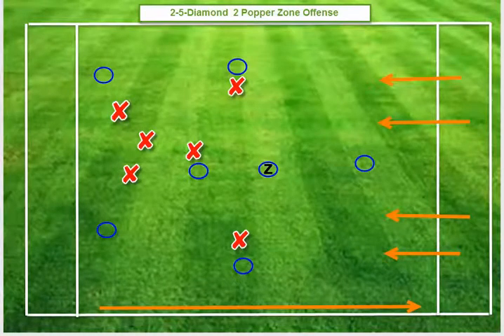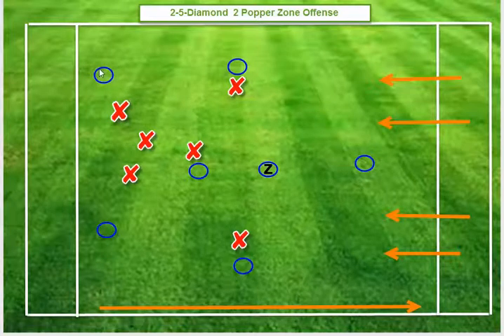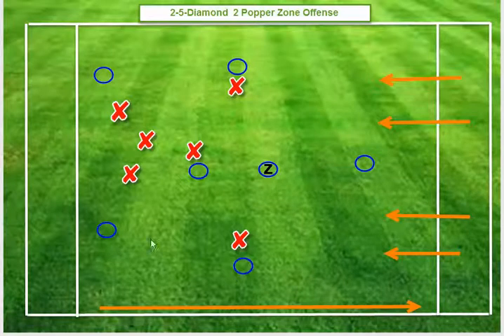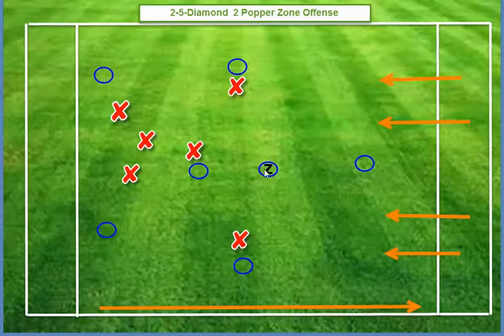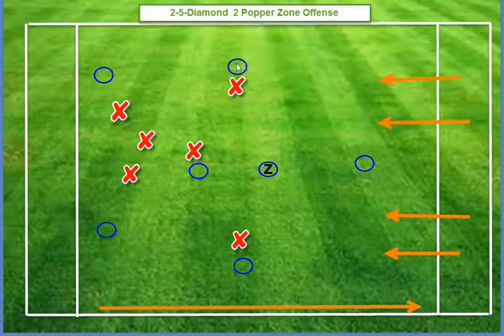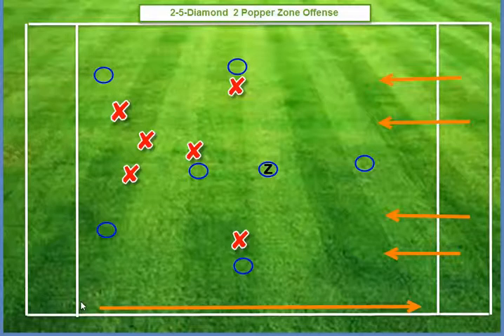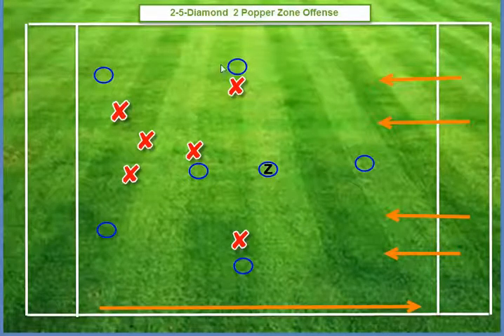2 5 diamond Zone